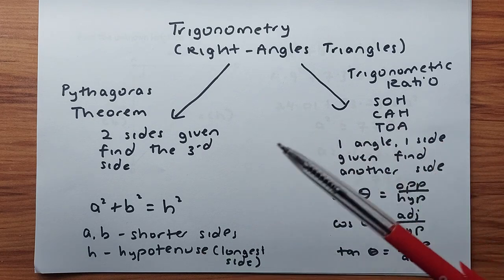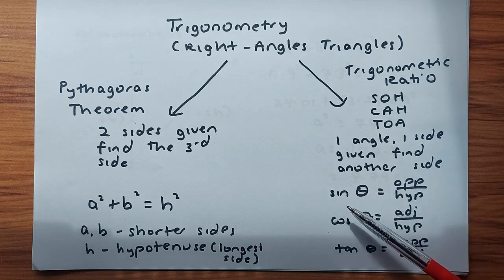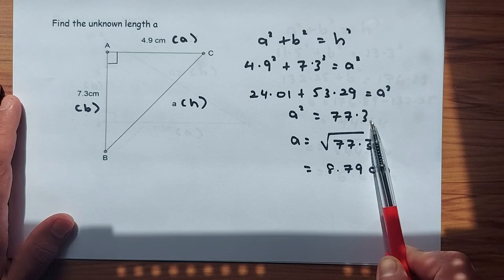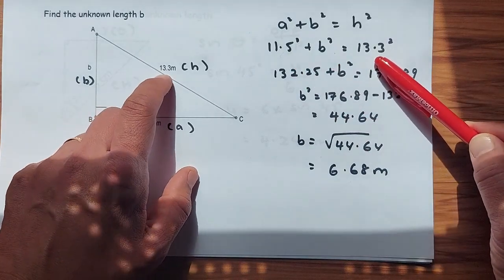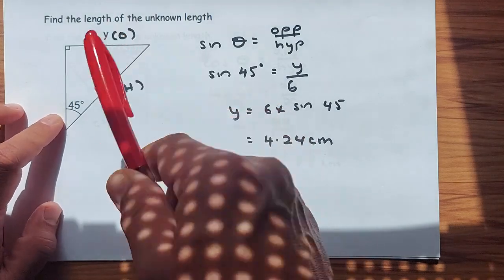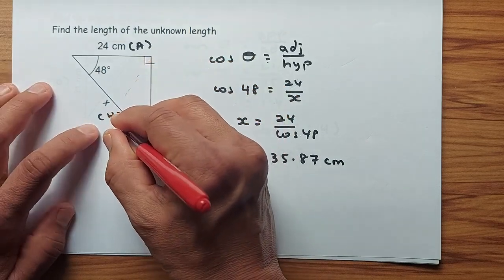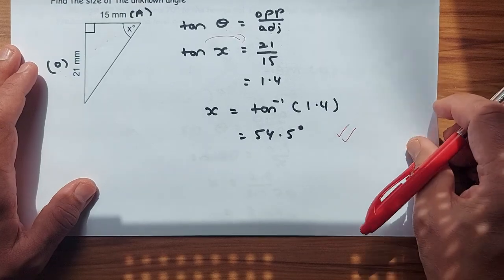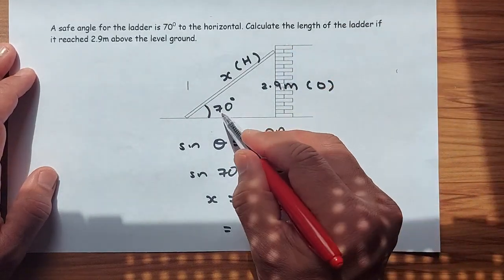Trigonometry Revision for Year 9/10/11 Examinations.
Good morning everyone and welcome to Mr. Ong Maths Lessons again. As the end of the year examinations is fast approaching, Mr. Ong has produced a series of video on revision for the coming school Year 9 and 10 examinations. Today, we will look at the trigonometry section where we will look at the different types of questions including calculating the length and angles of a triangle using the Pythagoras as well as the Trigonometric Ratios Methods.  Keep practicing and enjoy doing Maths.